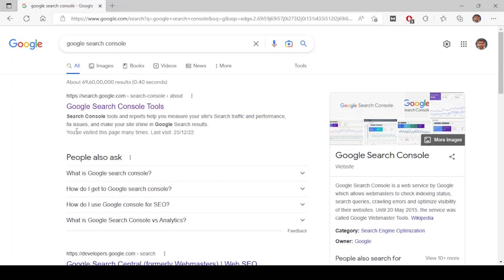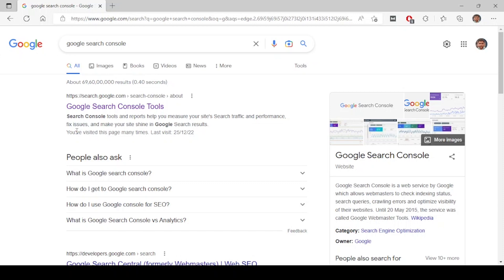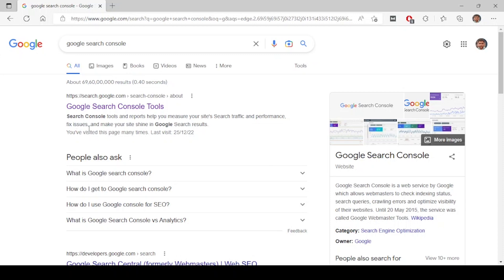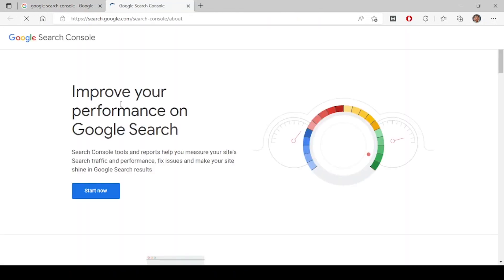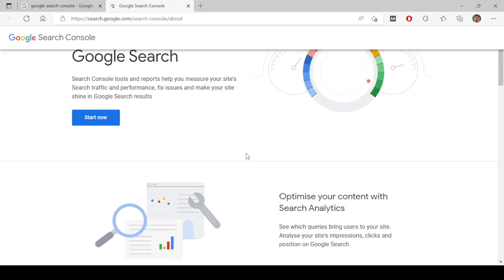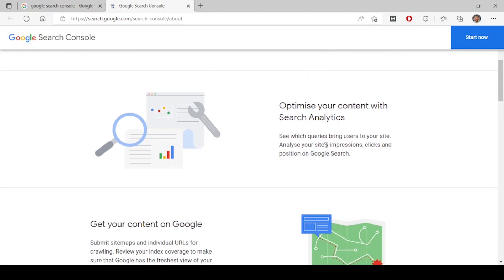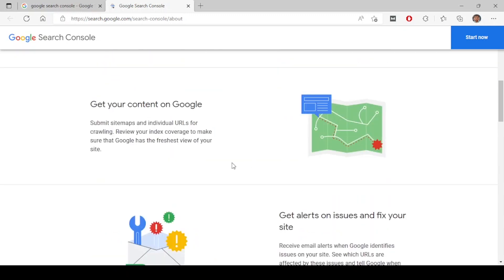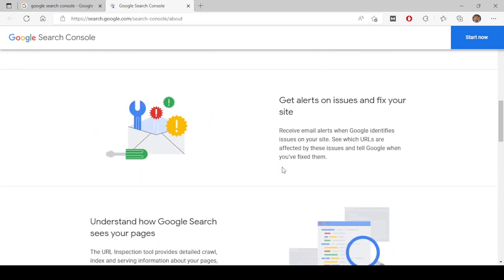How To Use & Optimize Google Search Console | Google Search Console Introduction - Part 1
Google Search Console (GSC) is a FREE tool by Google that helps webmasters diagnose and fix issues with their website's visibility in Google search results.

 In this video, we give an introduction to the features of Google Search Console and show how to use it to improve your website's visibility and performance in Google search.